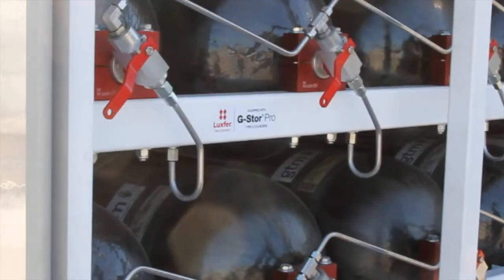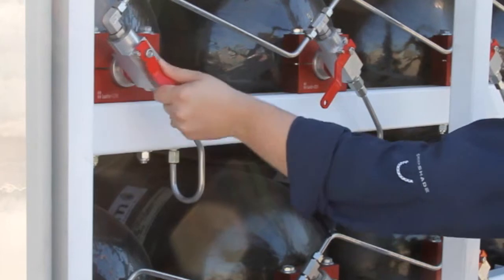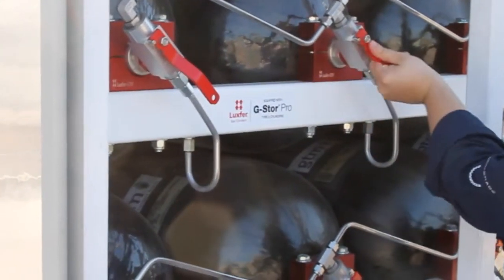Understanding the Thermal Release Device on a GTM1350-Refueler